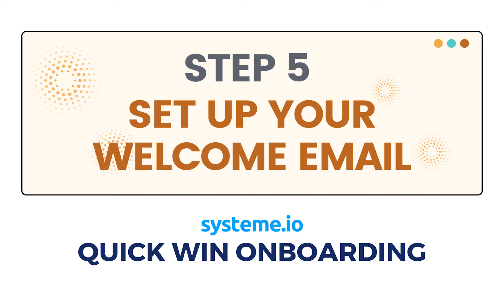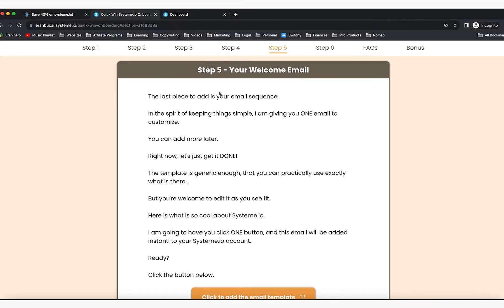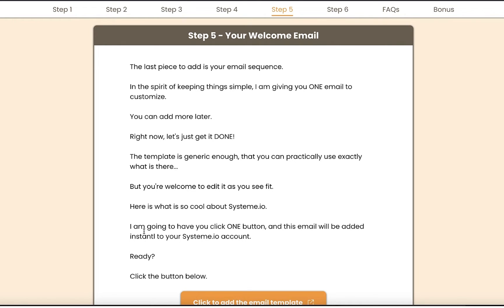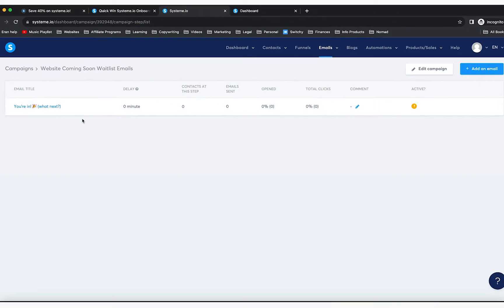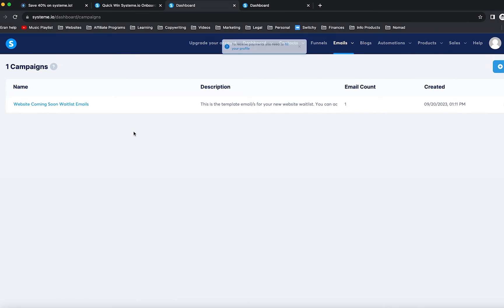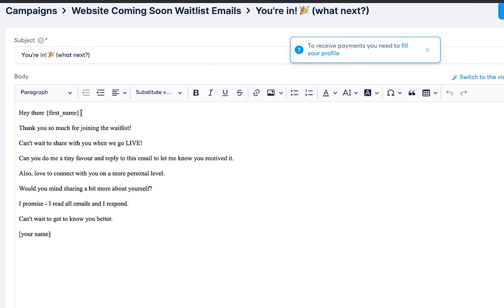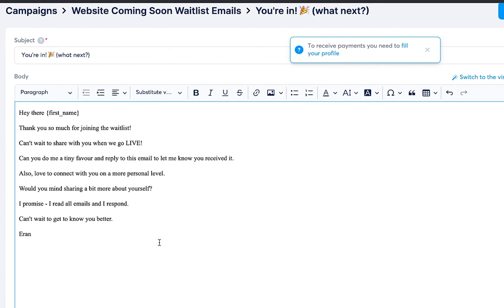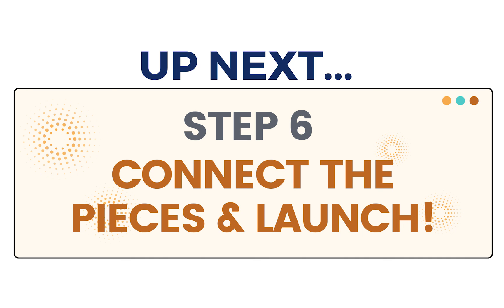Step 5: Set up Your Your Welcome Email (Quick Win Onboarding) Systeme.io free checklist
Welcome to STEP 5 of the most straightforward onboarding for you as a brand-new Systeme.io customer.

This "Quick Win" Onboarding checklist is a 6-part video series with step-by-step instructions and templates you can use to get your first landing page LIVE in under an hour.

When done with this step, please leave a comment "DONE!"

When you get to step 6... and have your landing page live, I'll let you know what comes next.